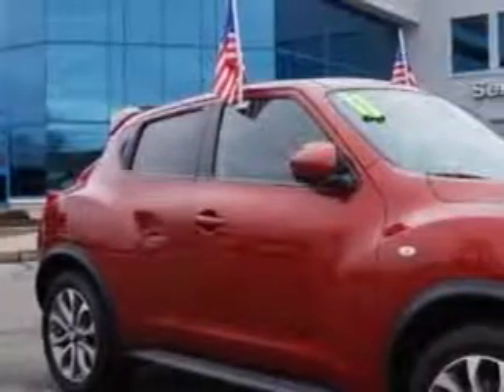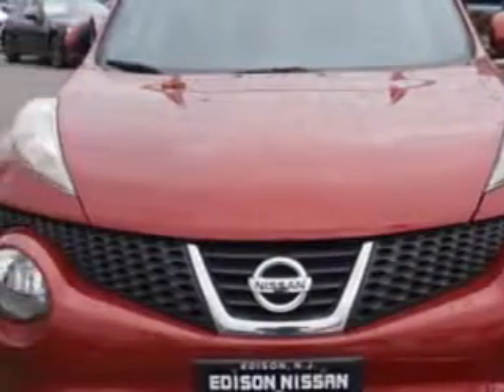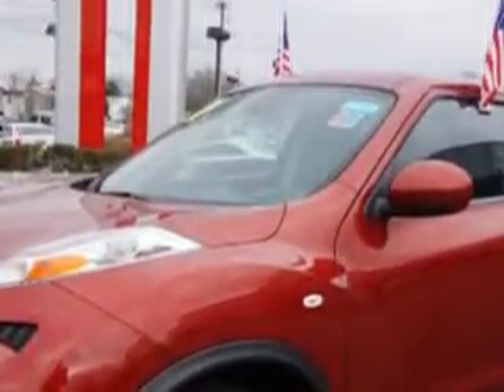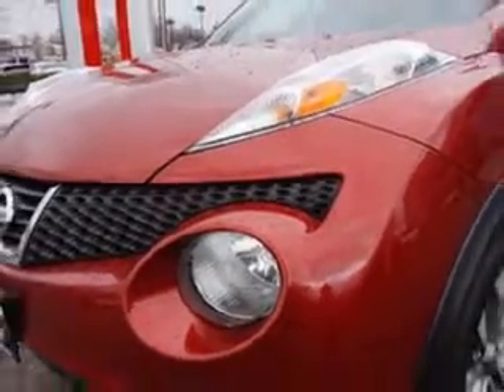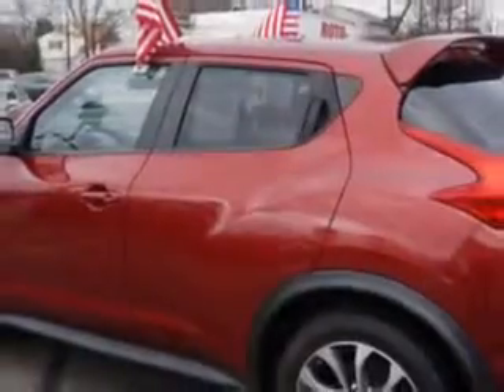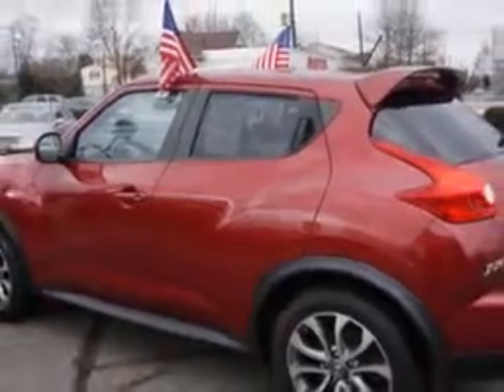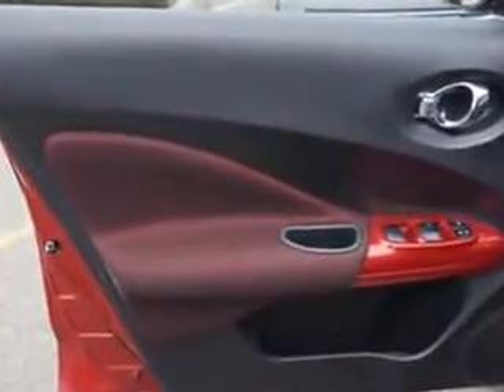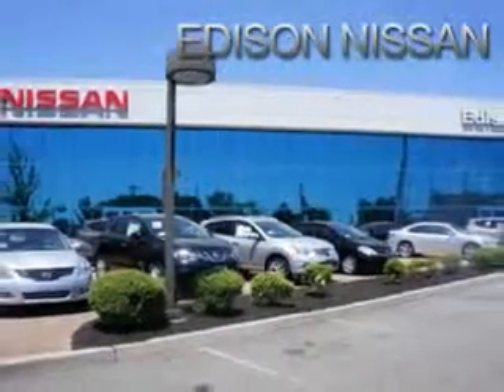2011 Nissan JUKE Edison Nissan Edison, NJ 08817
Nissan JUKE You will love this Cayenne Red Nissan Juke AWD SL 4dr Crossover, equipped with a 4 Cylinder engine and a cvt transmission with 64,471 miles.
MILES: 64,471
VIN:JN8AF5MV6BT026355

Edison Nissan
401 Route 1 South
Edison, New Jersey 08817